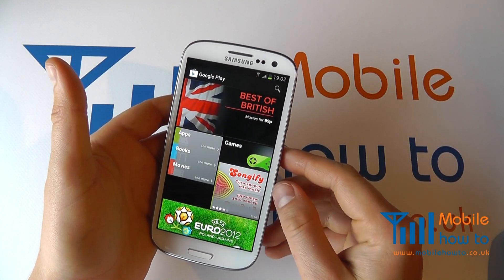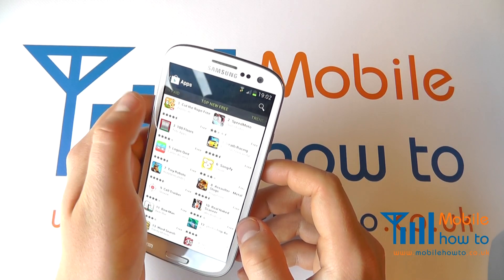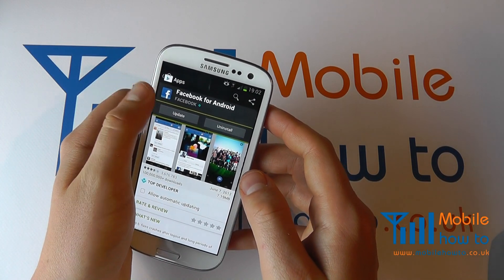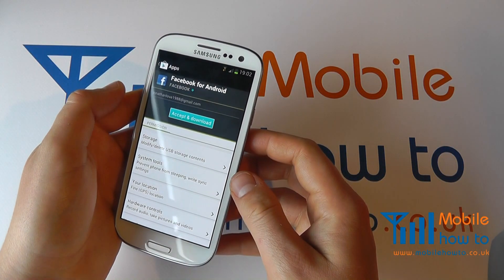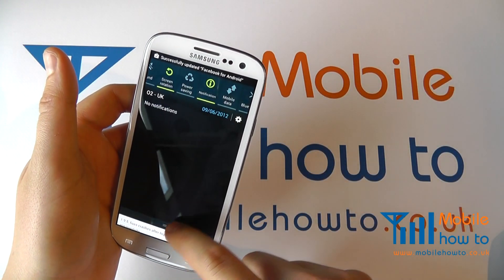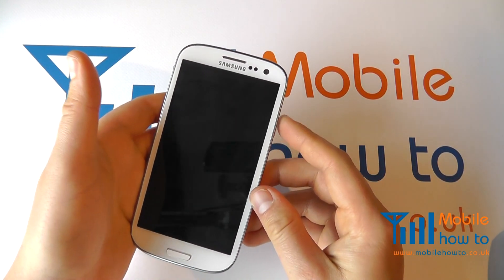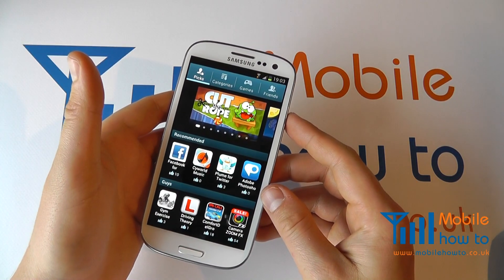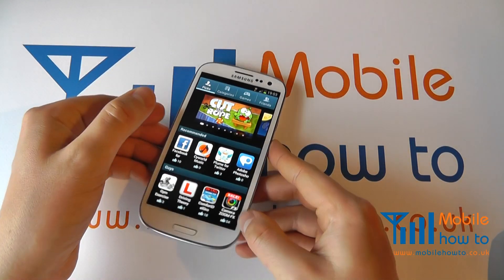How To Download & Install An App - Samsung Galaxy S3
A video  how to, tutorial, guide on downloading & installing an application on the Samsung Galaxy S III.